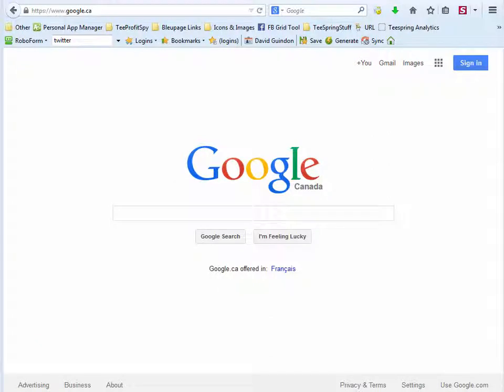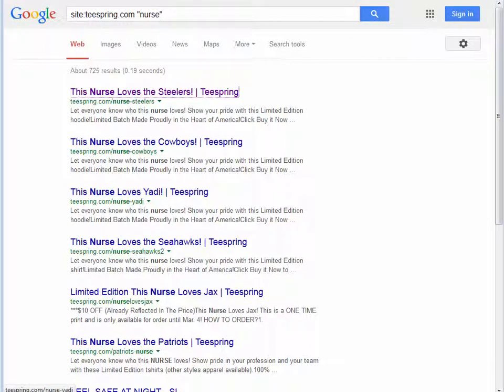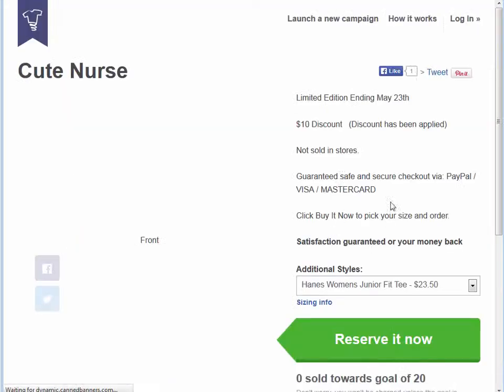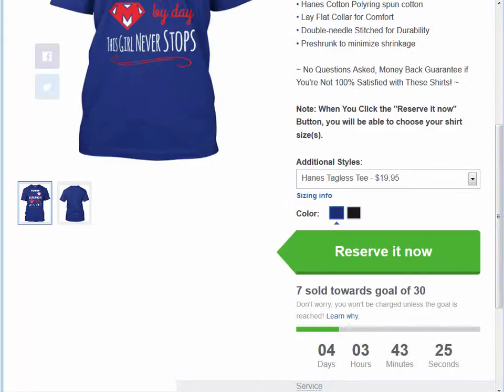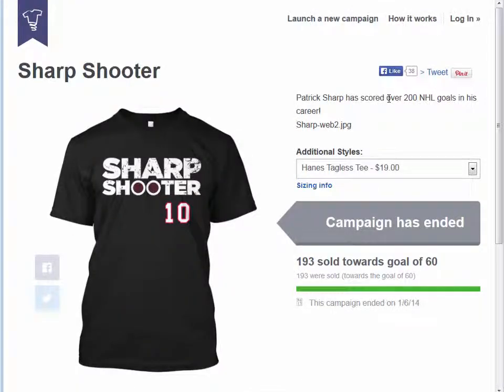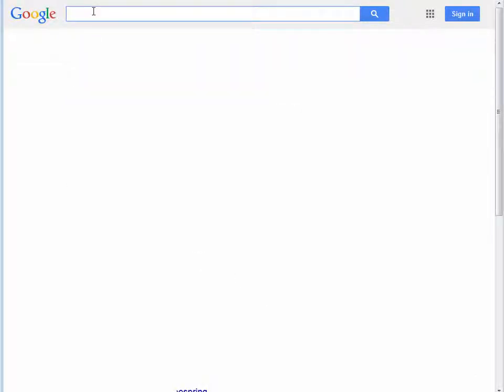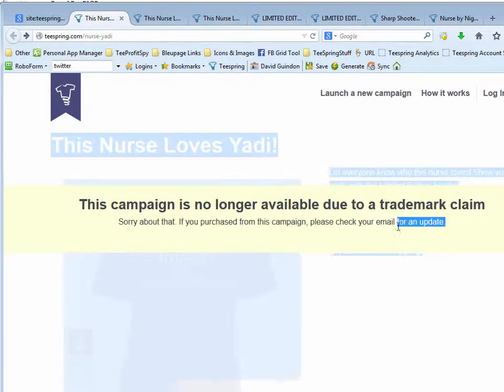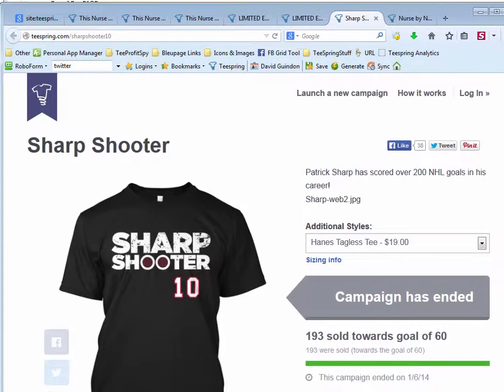module1 video6 google tricks